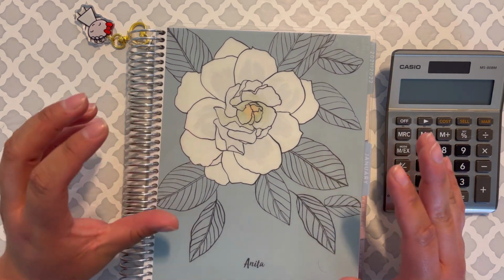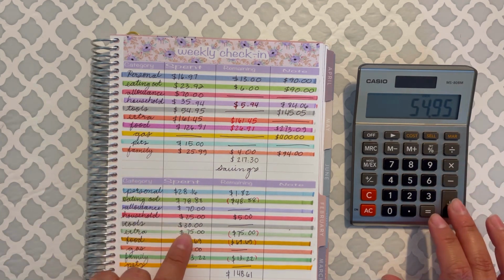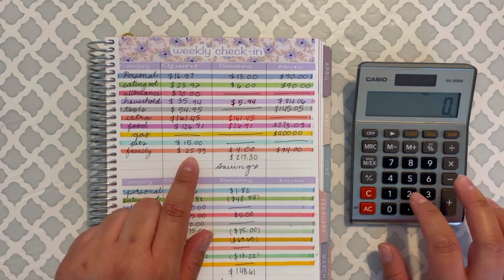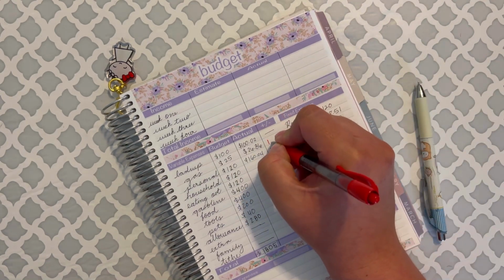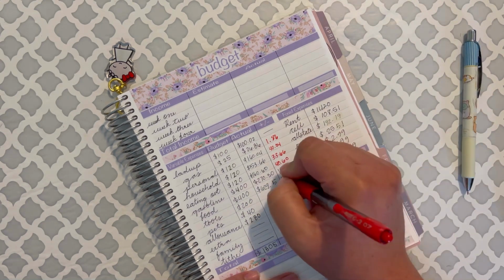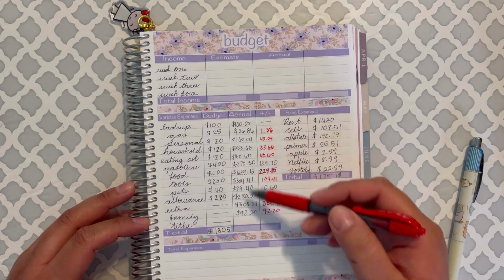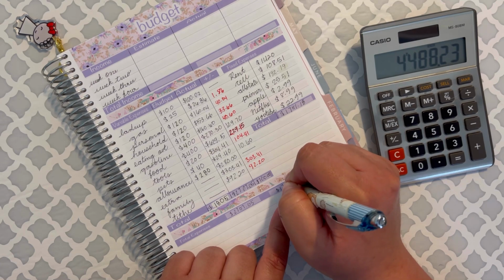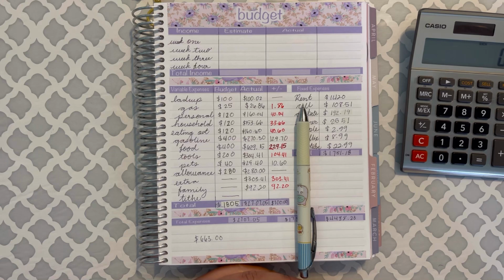January || budget || results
Hey guys and welcome back today I’m back to share with you my monthly results I hope you enjoy.

Etsy shop!
Planner that I’m using!
A5 Daily duo Agenda
Make some extra pocket change!

Credit: Music: Night out
Musician: LiQWYD